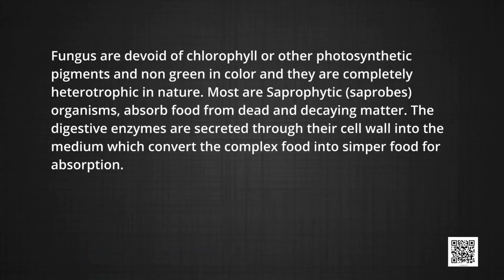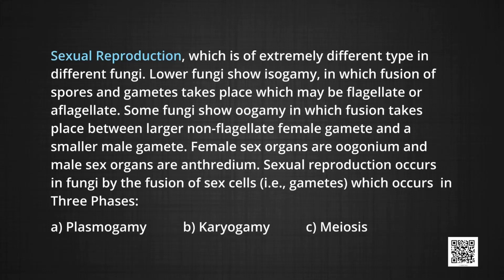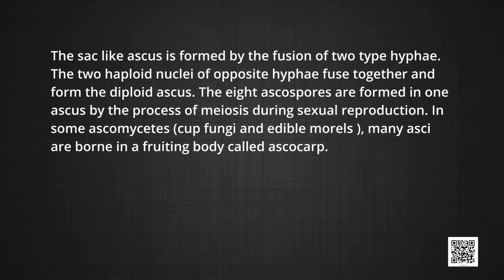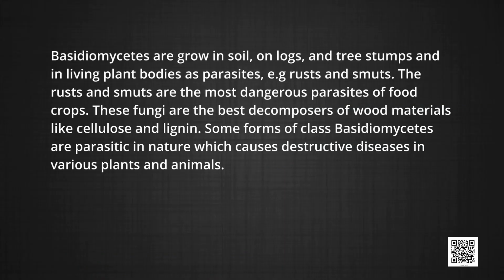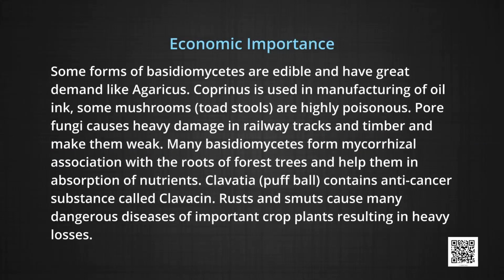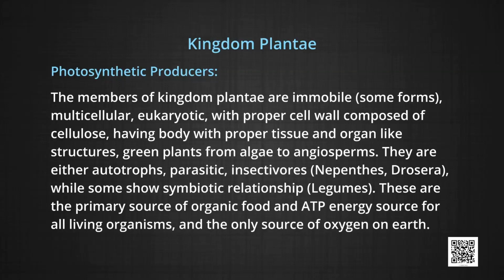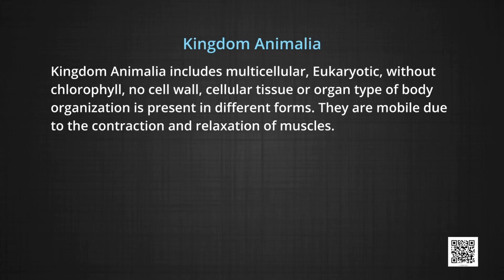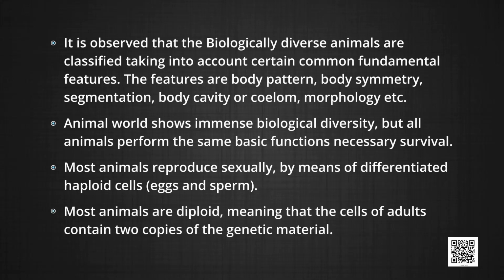Class 11. Biology: Chapter 2. Biological Classification (Episode 2)